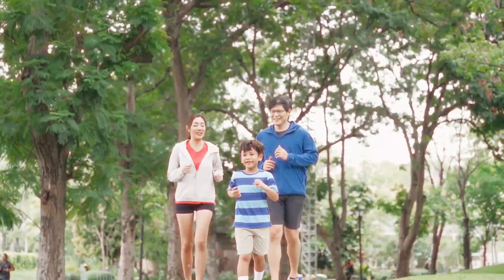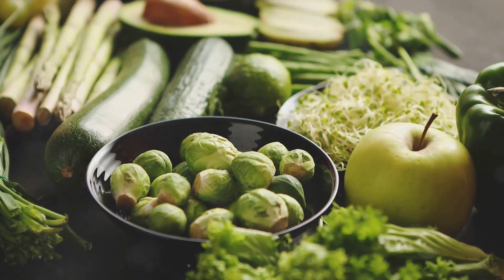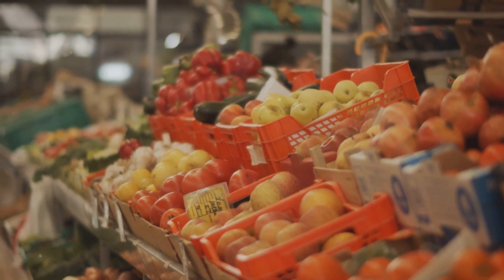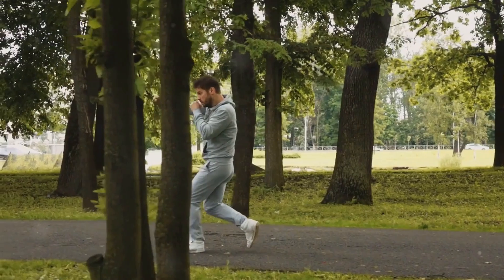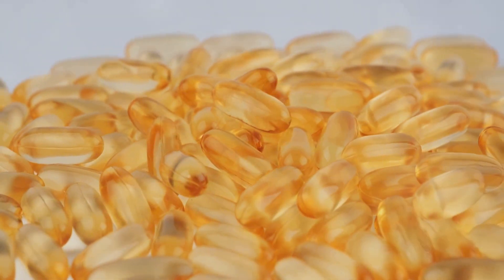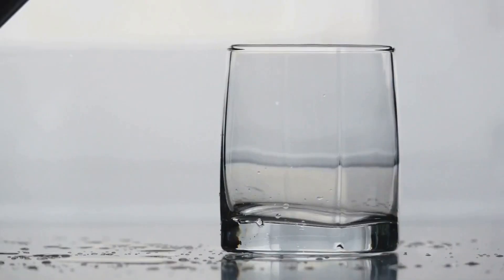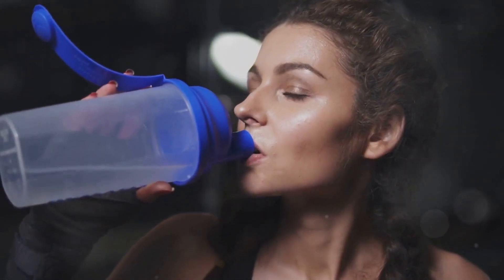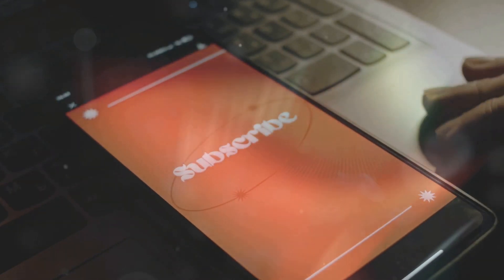"Top 6 Ways to Naturally Boost Your Nitric Oxide Levels"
Nitric oxide (NO) is a molecule produced by nearly every type of cell in the body. It's a critical signaling molecule involved in many physiological processes, including vasodilation, which helps regulate blood pressure and blood flow. It also plays a role in immune response and neurotransmission.

### Six Ways to Increase Nitric Oxide in Your Body:

1. **Eat Nitrate-Rich Vegetables**: Vegetables like beets, spinach, arugula, and lettuce are high in nitrates, which your body can convert into nitric oxide.

2. **Consume Antioxidant-Rich Foods**: Antioxidants help protect nitric oxide from free radical damage. Foods high in antioxidants include fruits, vegetables, nuts, and seeds.

3. **Exercise Regularly**: Physical activity increases the production of nitric oxide in the blood vessels. Aerobic exercises like running, cycling, and swimming are particularly effective.

4. **Take Nitric Oxide Supplements**: Supplements like L-arginine and L-citrulline can boost nitric oxide levels. These amino acids are precursors to nitric oxide production.

5. **Reduce Intake of Mouthwash**: Some mouthwashes can kill the bacteria in the mouth that are necessary for the conversion of nitrates into nitric oxide.

6. **Stay Hydrated**: Drinking plenty of water helps maintain the balance of fluids in the body, which is important for optimal nitric oxide production and function.

By incorporating these practices into your lifestyle, you can effectively boost your nitric oxide levels and support overall cardiovascular and physiological health.NitricOxideBoost